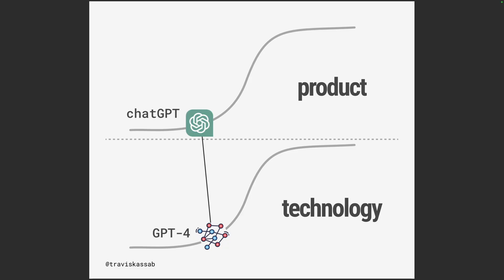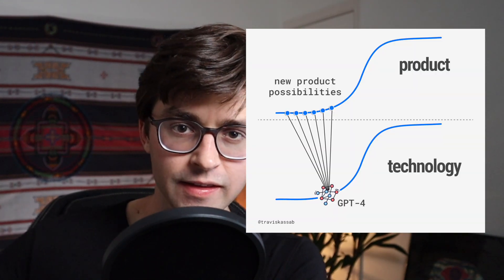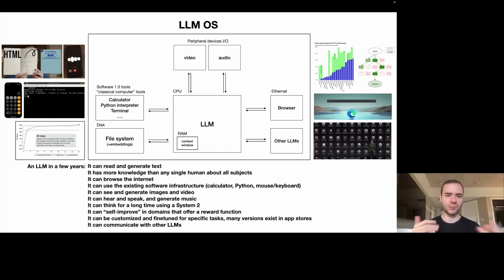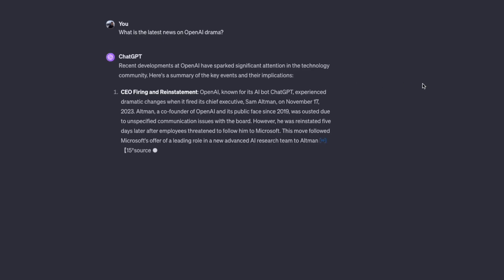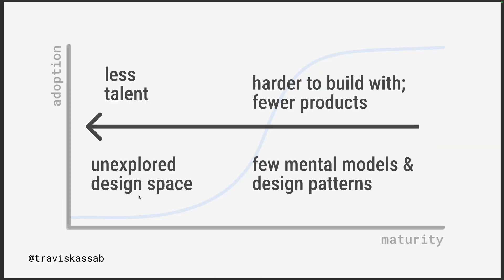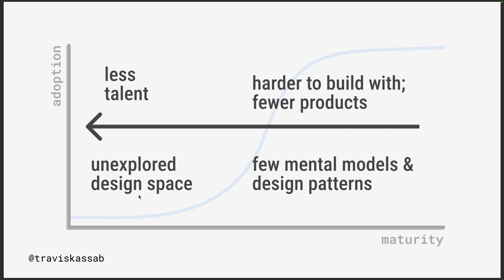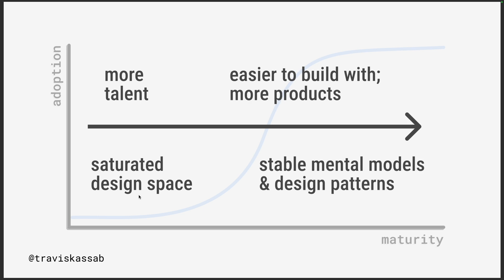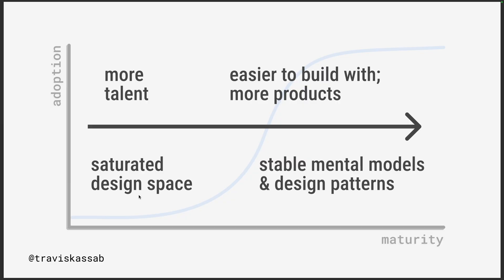How explored is your design space?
Novel technologies are the most new and advanced, but also have the least amount of adoption because they are so new. Growth technologies are more mature than novel technologies and more products have been built on them. Legacy technologies are fully developed and many products have been built on them.

00:00 - Intro
00:55 - Maturity of technologies
01:51 - Novel technologies
07:09 - Growth technologies
11:28 - Legacy technologies
13:34 - Which paradigm is best for you?